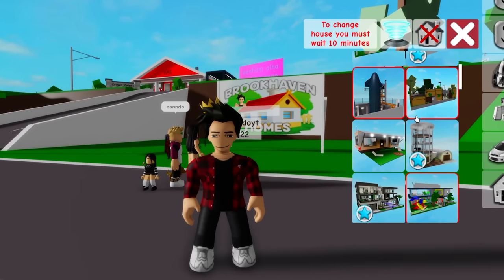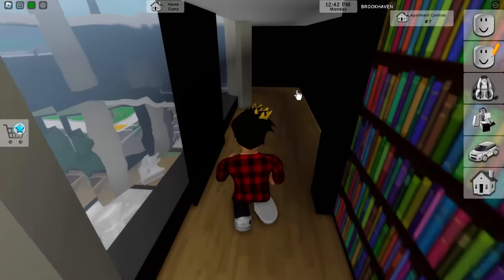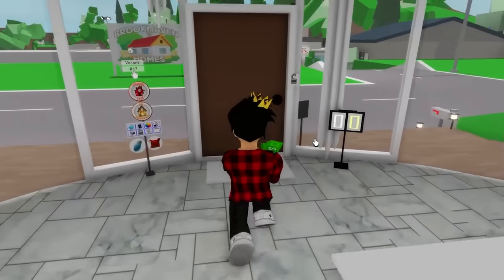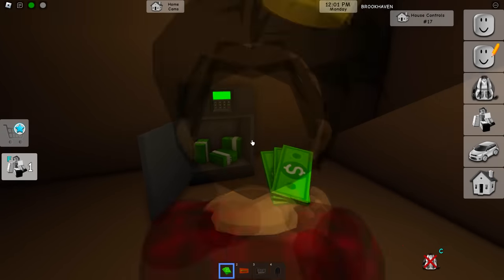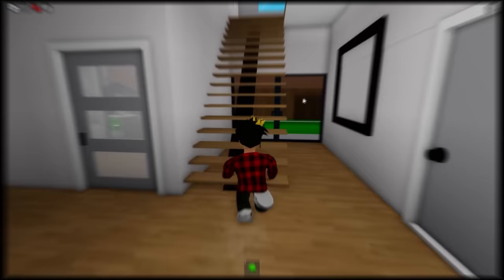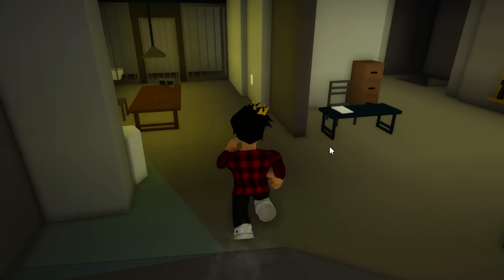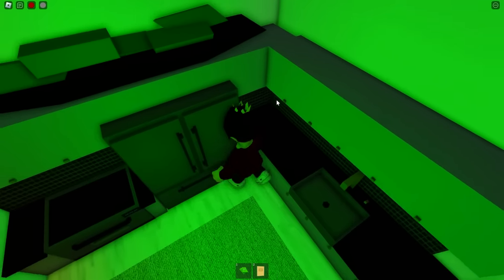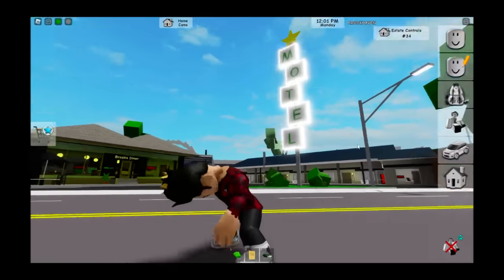EVERY SAFE LOCATION IN BROOKHAVEN RP